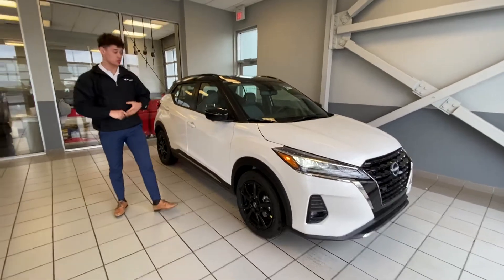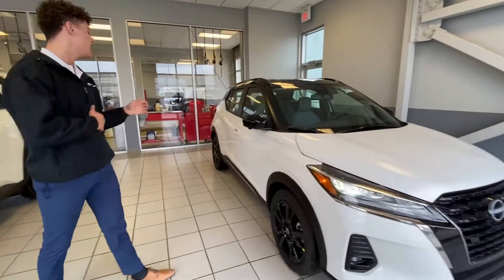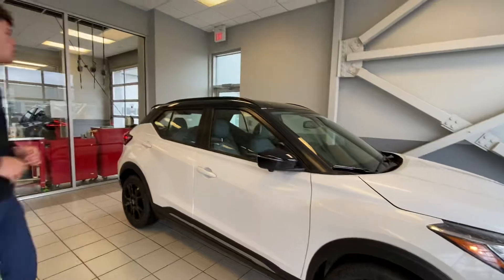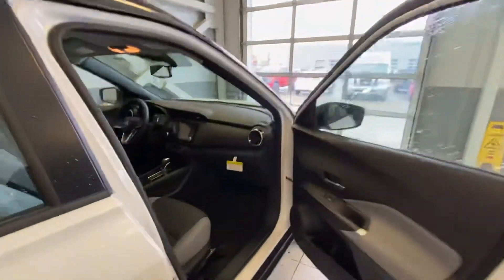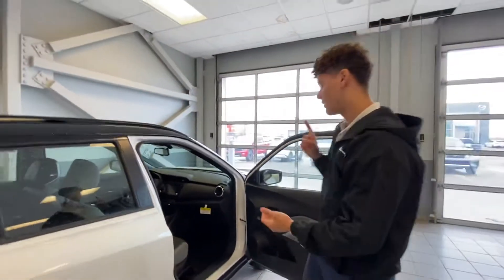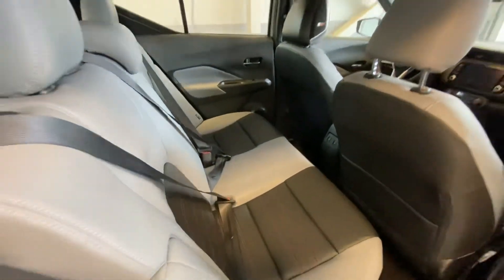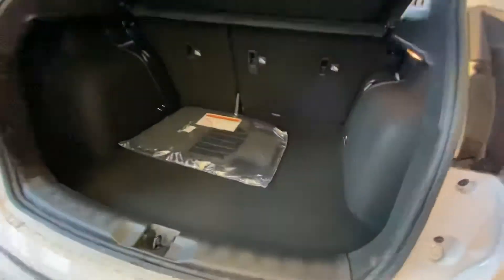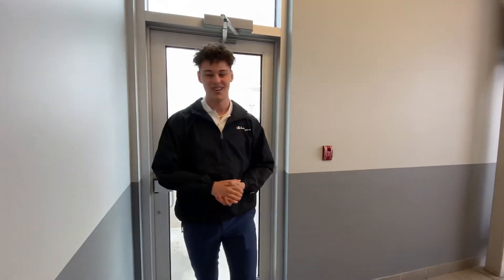Check This Out!